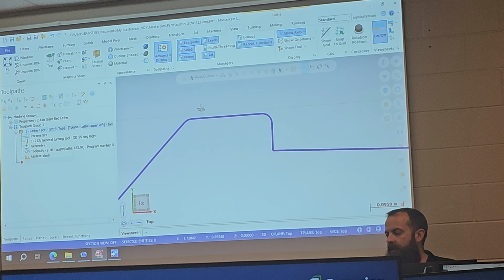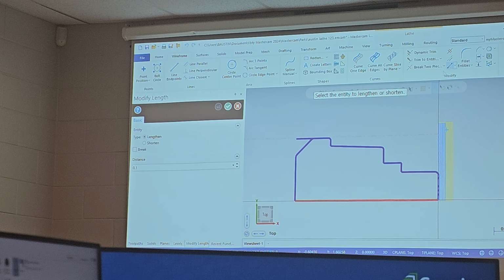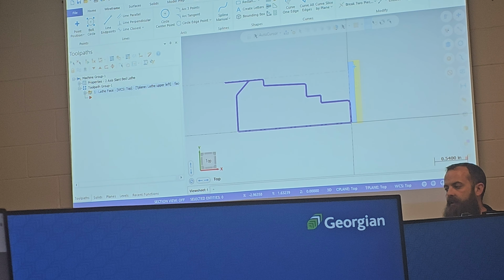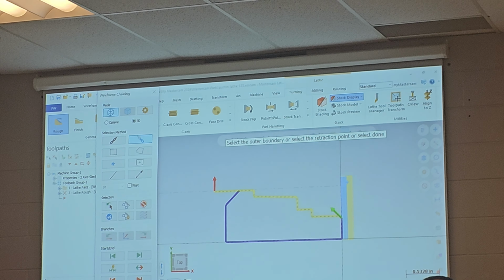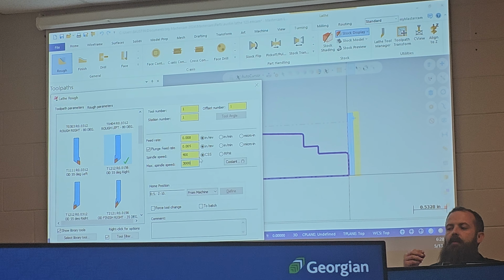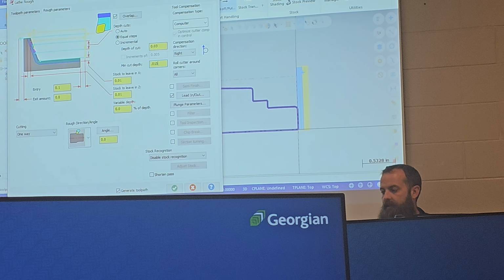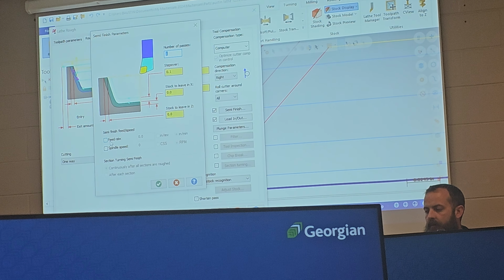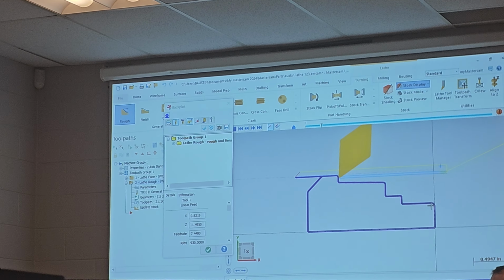May 21, 2024